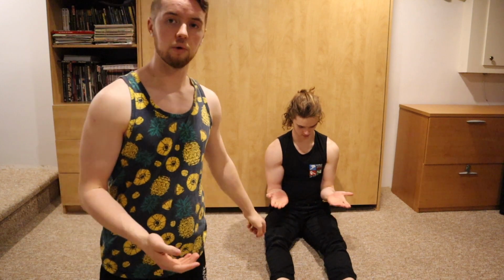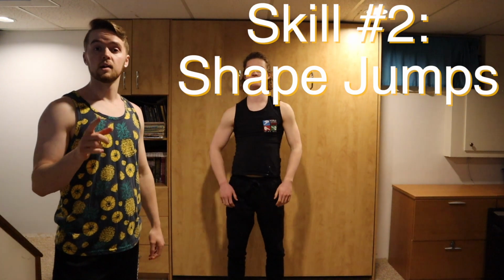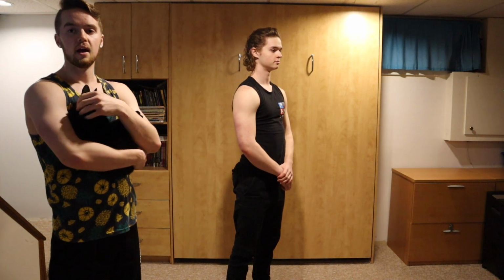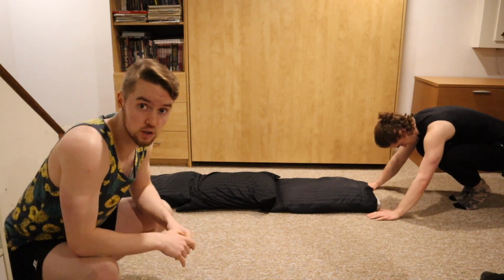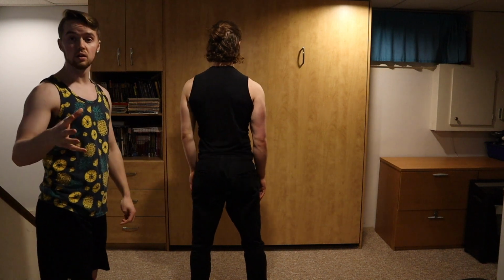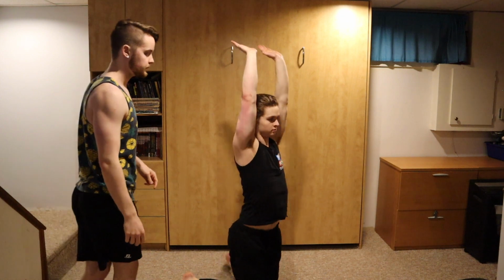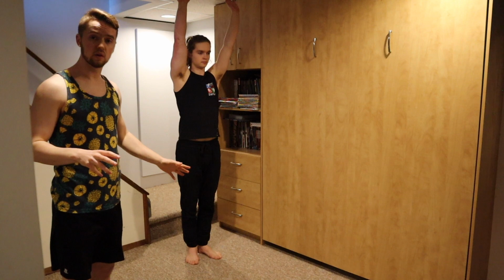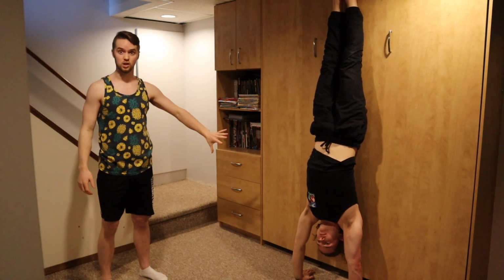🔵 5 Gymnastics Skills You Can Do In Your House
Anyone else more than a little bored at home and itching to move? Here’s 5 gymnastics skills you can learn and practice in your house! We’ll take you through the progressions for each skill to get you started and you’ll have the basics of gymnastics in no time!

This tutorial covers:
1. Headstand: 0:43
2. Shape Jumps (Tuck, Pike, Straddle): 3:36
3. Forward Roll: 6:34
4. Half and Full Turn: 9:24
5. Handstand: 12:49

If you’re looking for a warm-up to start you off, or a conditioning with some flexibility to finish off the lesson, check out our COVID Conditioning playlist on the Airdrie Edge Gymnastics channel linked below.

Check back again next week for the next tutorial from The Atkin Boys: